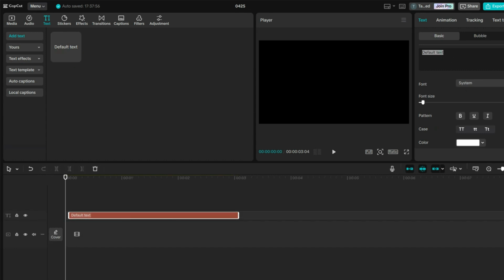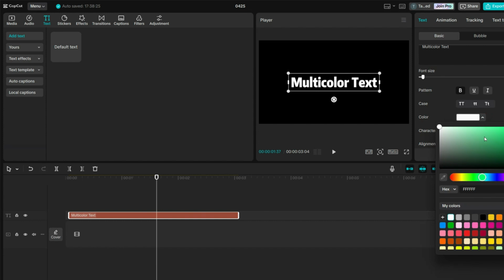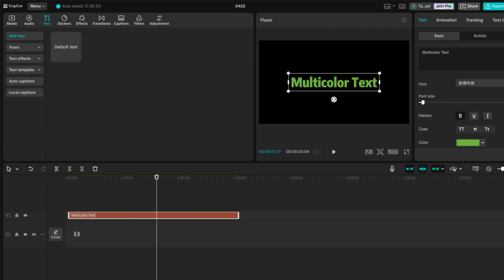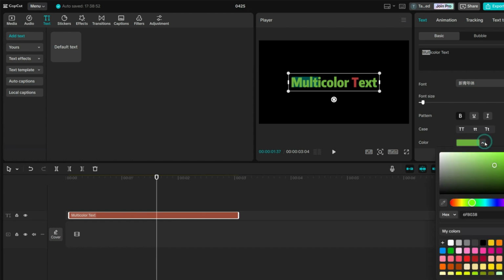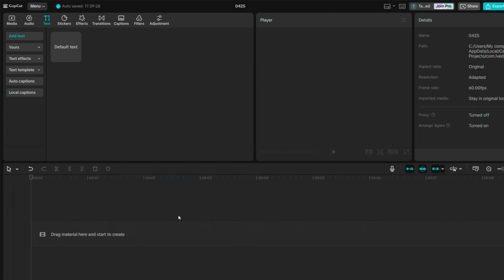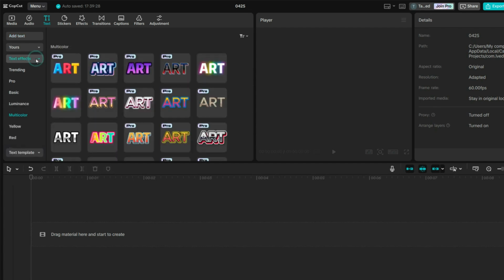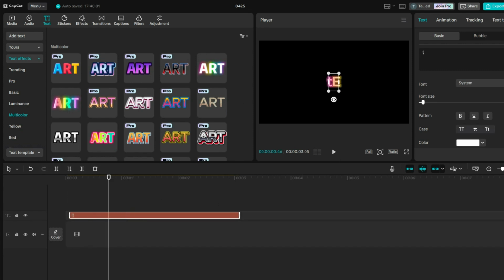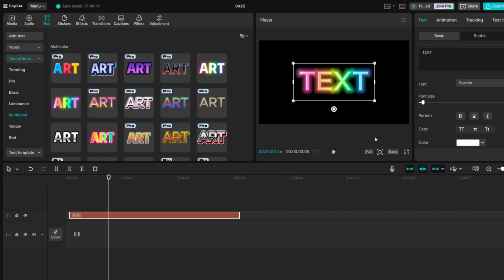How to Make Multicolor Text in CapCut PC | Easy Step-by-Step Tutorial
Want to make your text pop with vibrant colors in your CapCut PC edits? 🌈
In this quick and easy tutorial, you'll learn how to create multicolor text in CapCut on PC step by step. Whether you're editing for YouTube, Instagram, or any other platform, this simple trick will add a professional and creative touch to your videos.

How to apply different colors to each letter or word

Tips for making the effect look clean and eye-catching

BONUS: Pro design tips for dynamic text animations

✅ 100% beginner-friendly
✅ Works on the free version of CapCut

3. Join the journey—new videos coming soon!